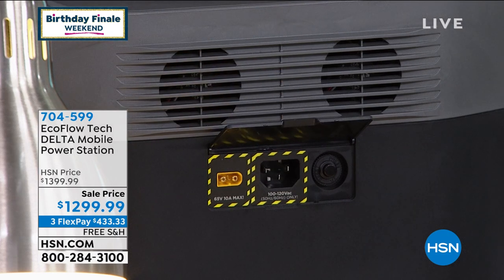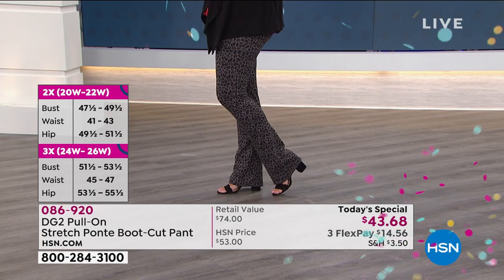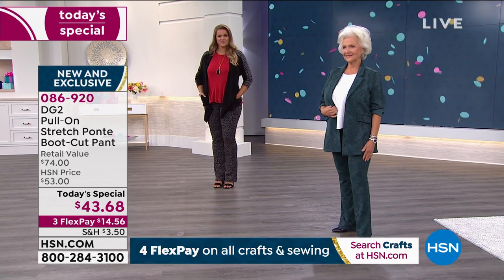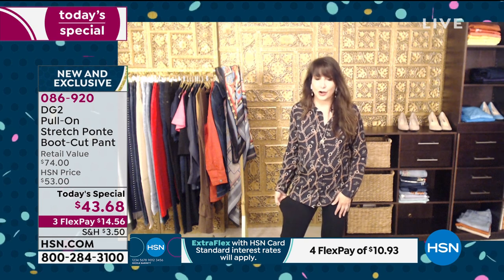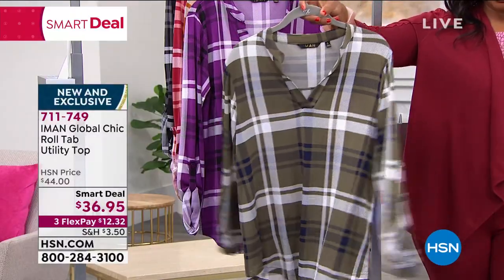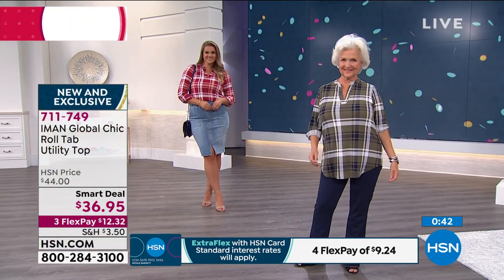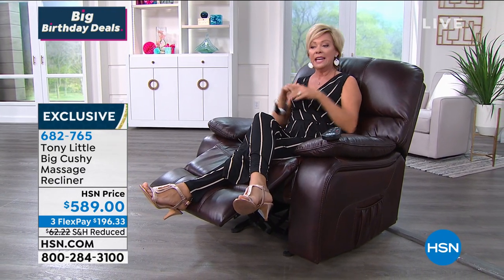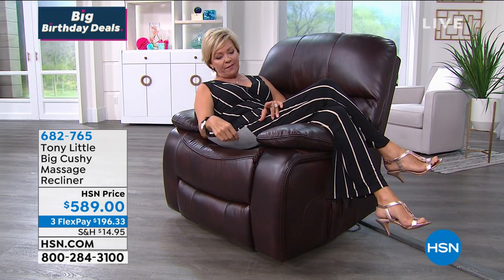HSN | Big Birthday Deals. Little Time 08.02.2020 - 01 PM